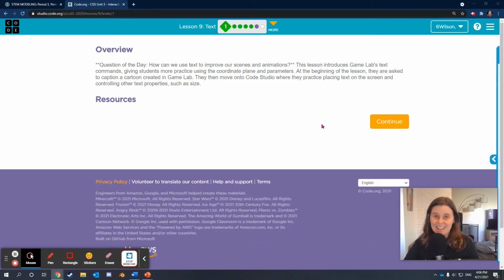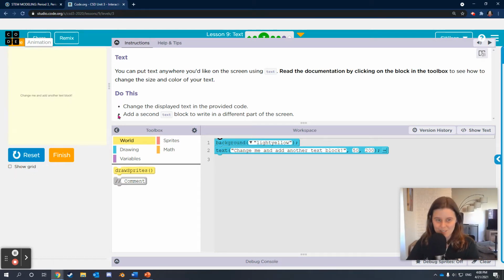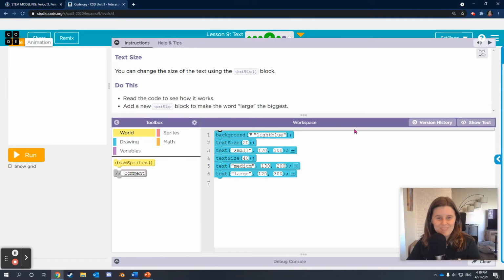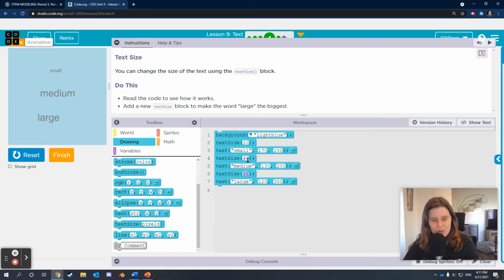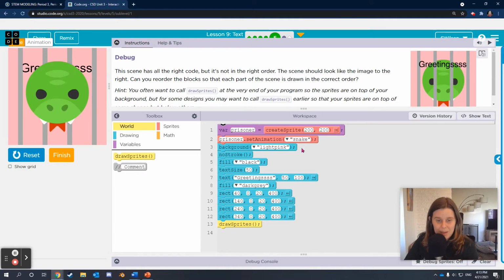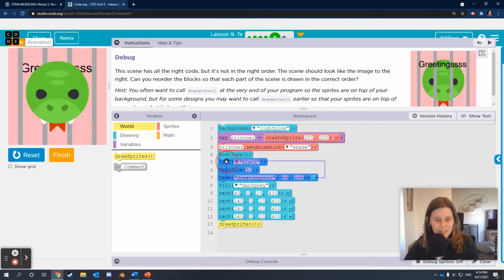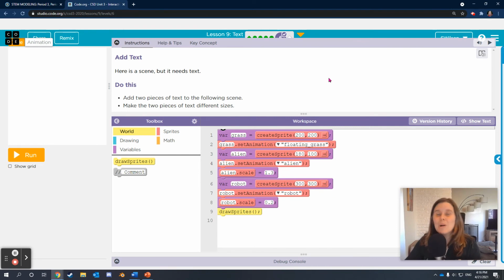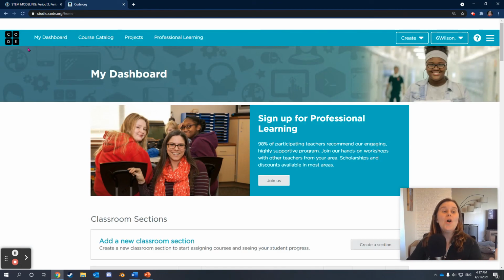CSD Unit 3 Lesson 9 Walkthrough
Learn how to code text in JavaScript!  Perfect for beginners.